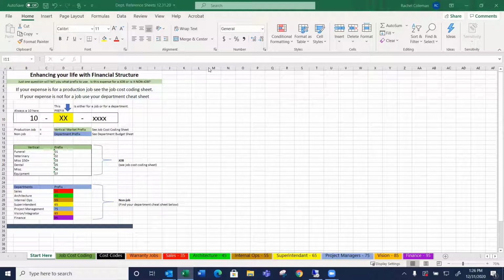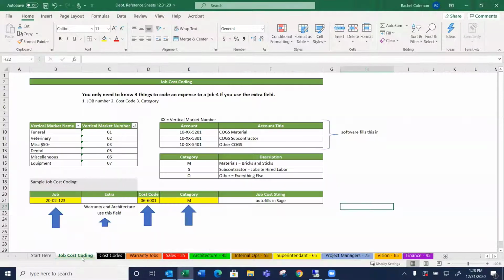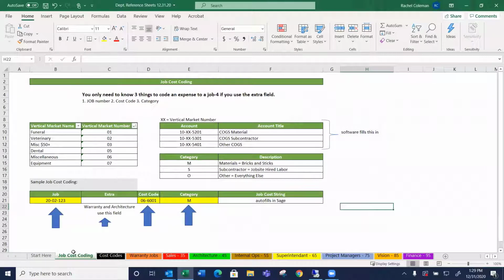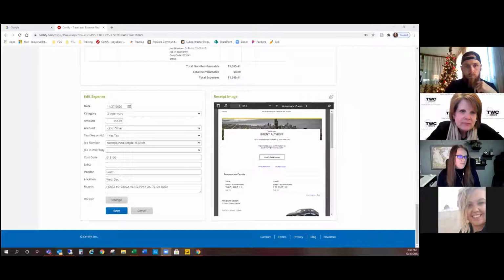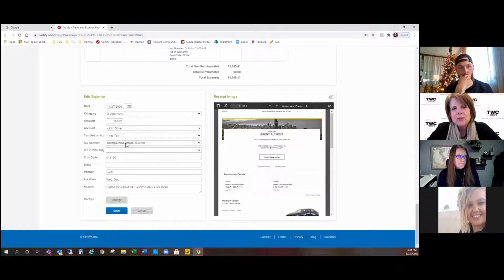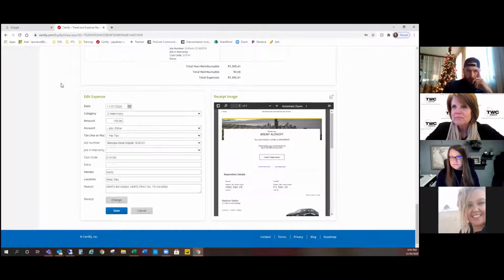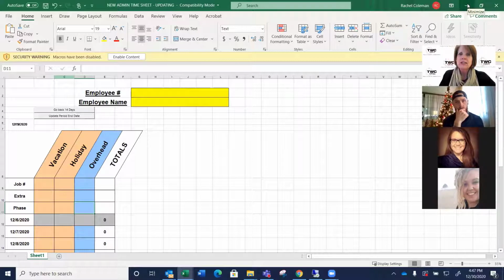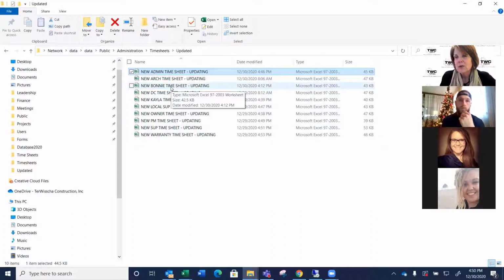TWC Intro to New Database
The TWC Finance Team introduces the brand new financial database to the rest of the TWC Team. Welcome, aboard! :)